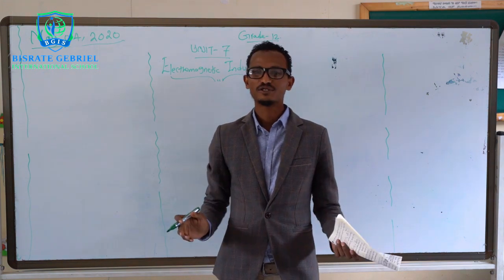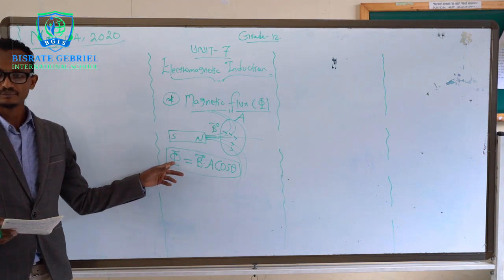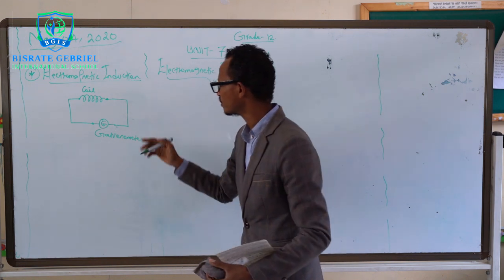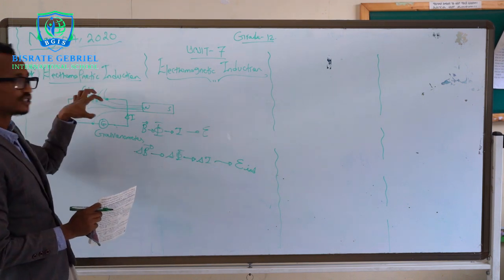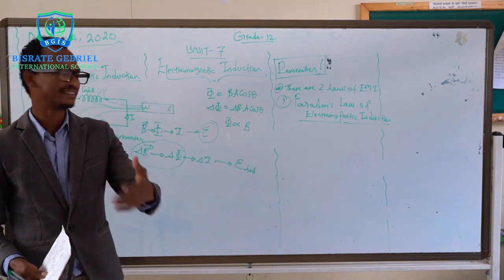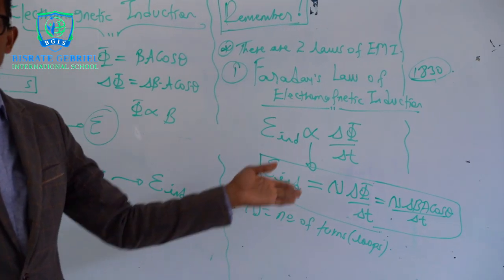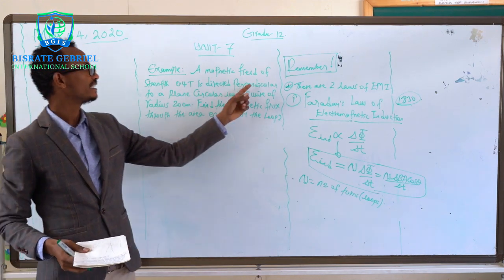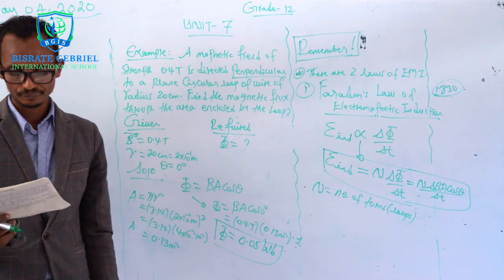1. Grade 12 Physics - Unit 7: Electromagnetic induction By Teacher Elias - Bisrate Gebriel School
Bisrate Gebriel School
May 2020